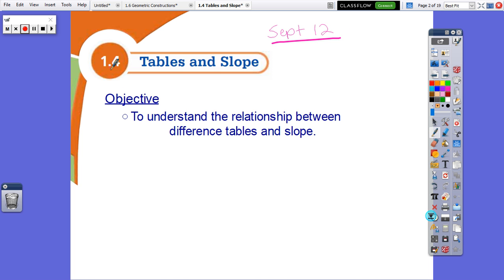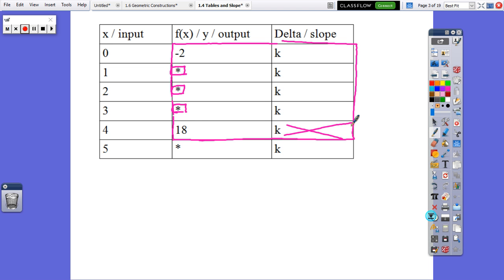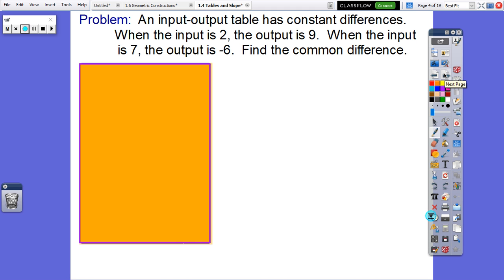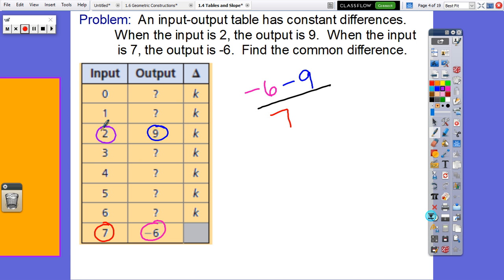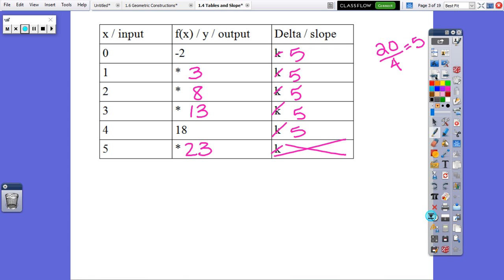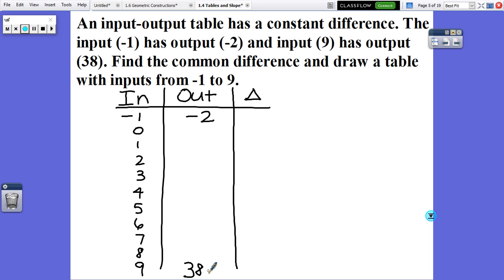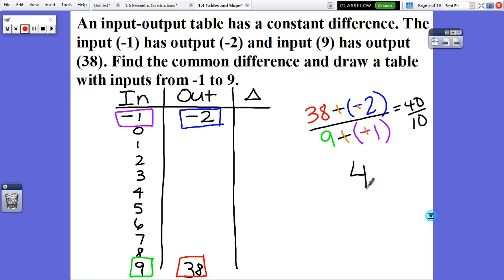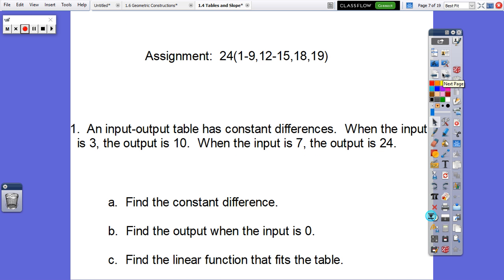Algebra2 Sept 12 Notes 1 4 Tables and Slope